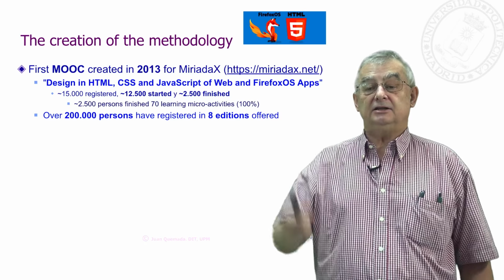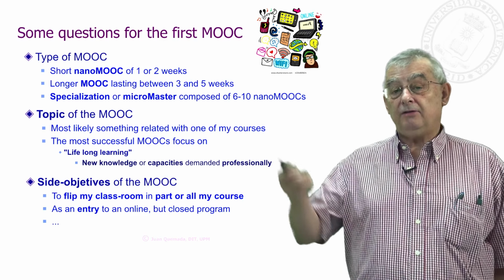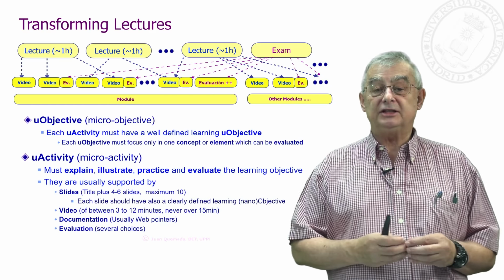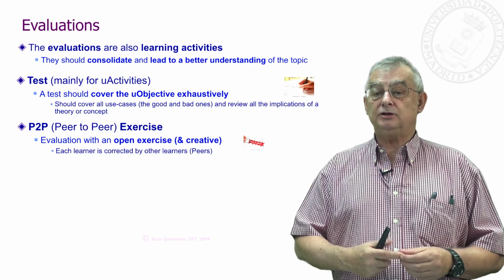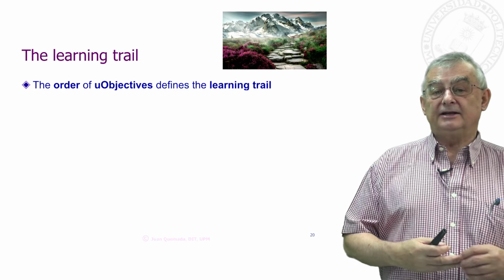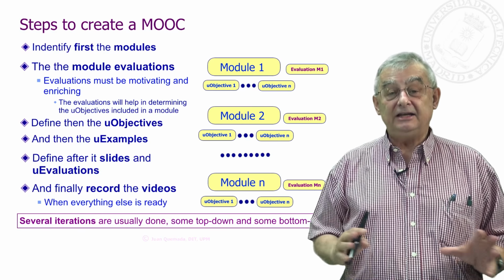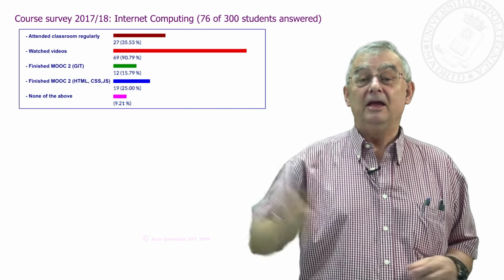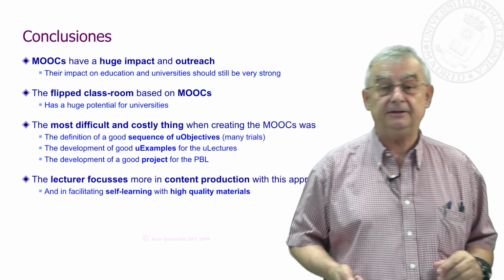AMMIL: A methodology for MOOCs, Flipped Classrooms or Online courses